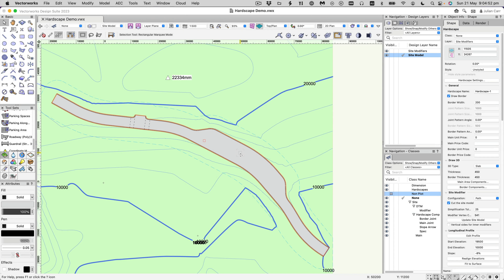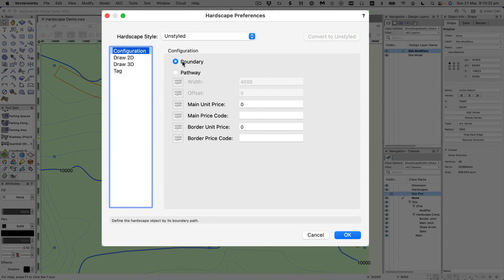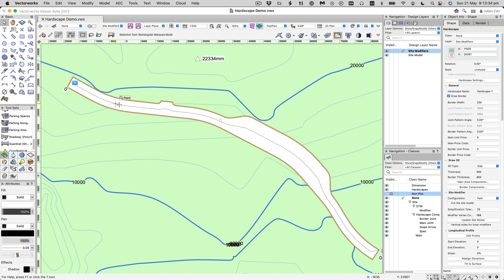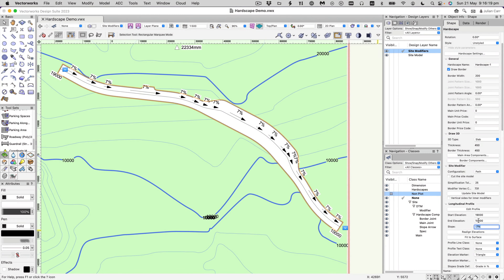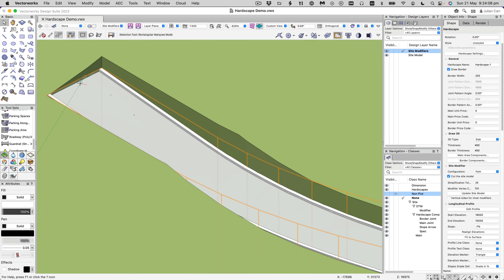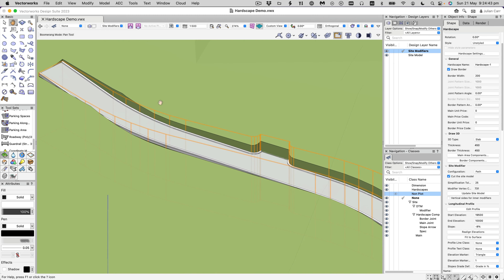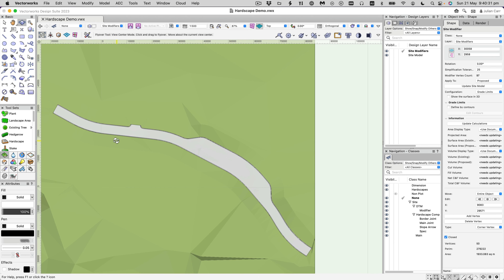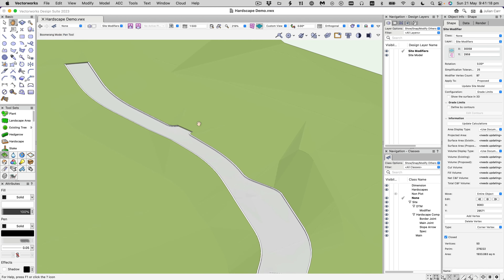Creating a Kerbed Road on a Site Model Using a Hardscape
This video is intended as a primer that demonstrates how to create a kerbed road with a specific gradient on a site model, using a path Hardscape.